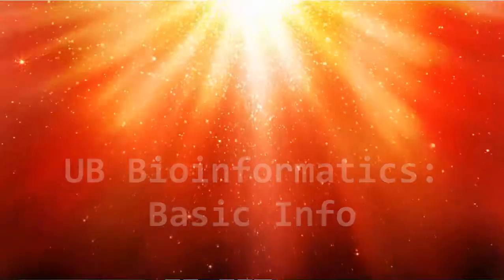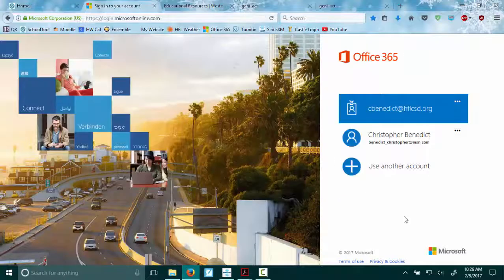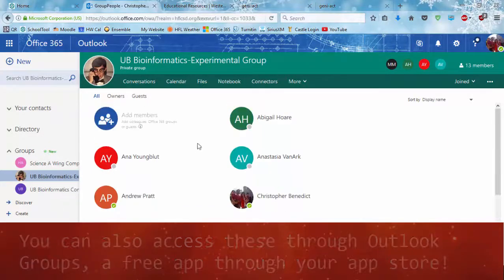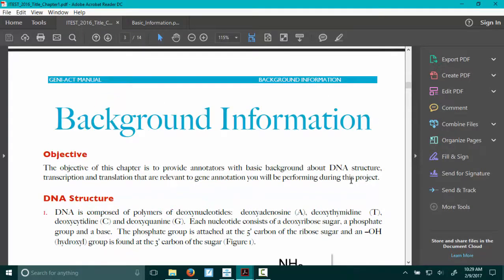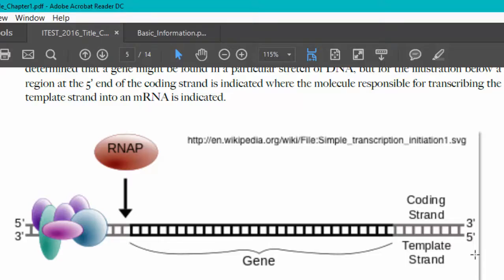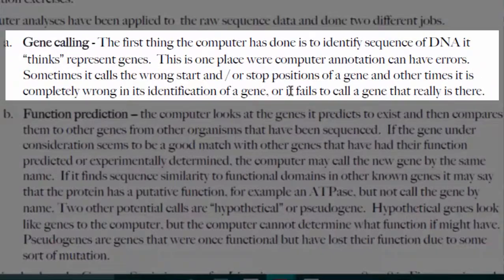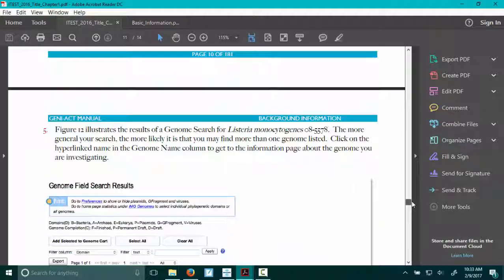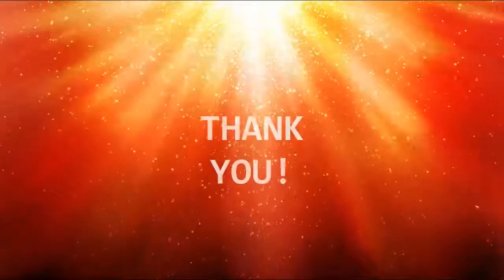Introduction to Gene Annotation Training Video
Thank you to Christopher Benedict at HFL Science Department Biology & Earth Science Honeoye Falls-Lima High School